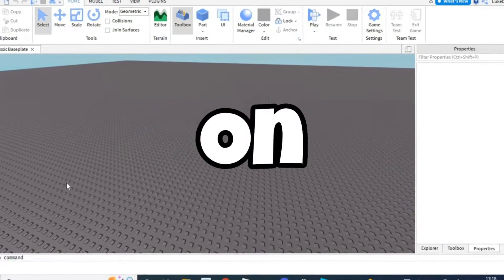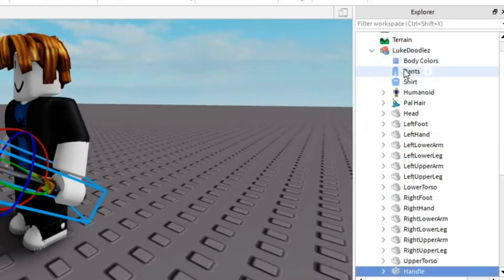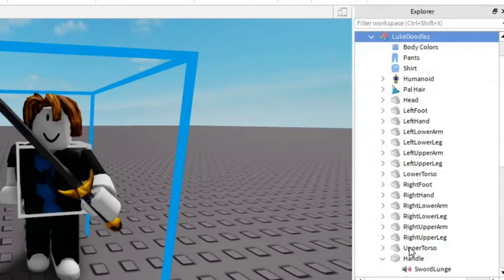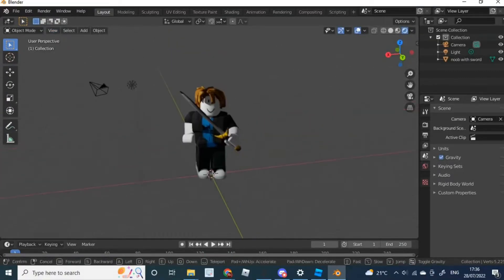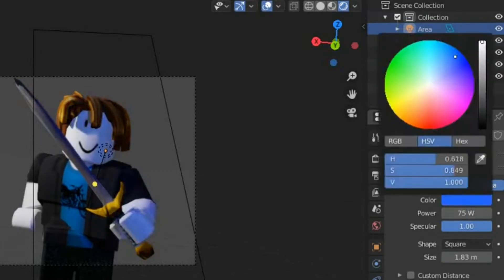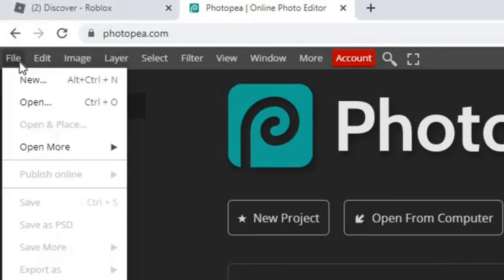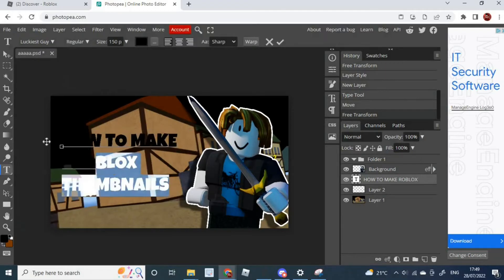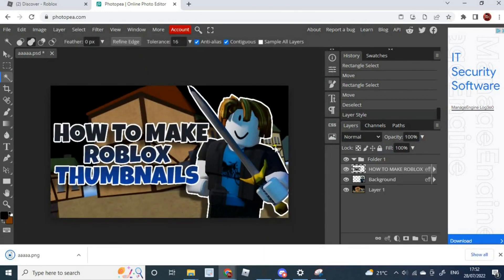How to make Roblox Thumbnails for Free (2022 Tutorial)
I go through how you can create Roblox Thumbnail for free using Roblox, Roblox studio, Moon Animator, Blender and Photopea. I hope this tutorial helps and allows you guys to make incredible thumbnails!